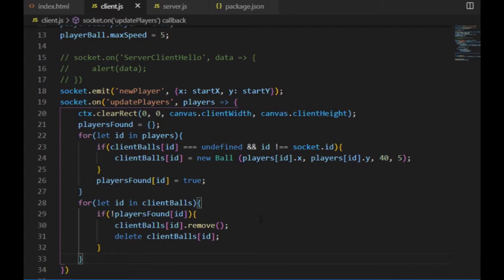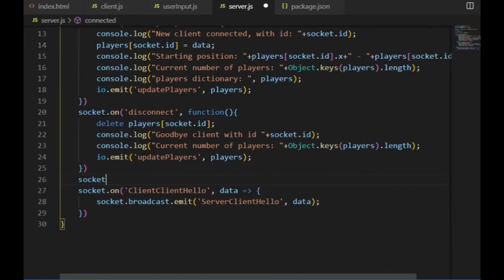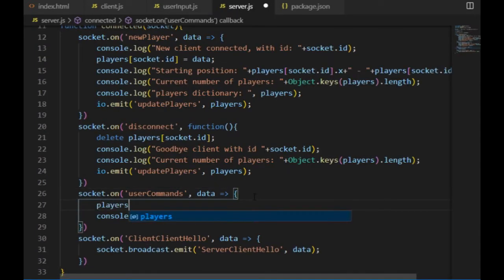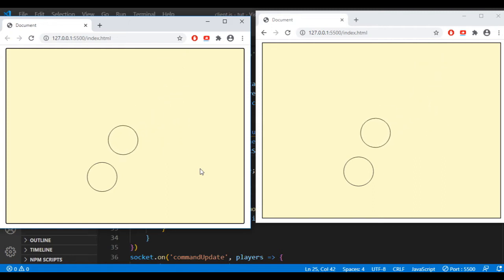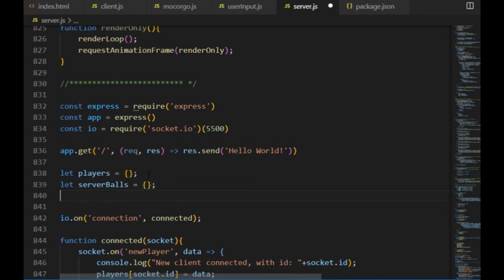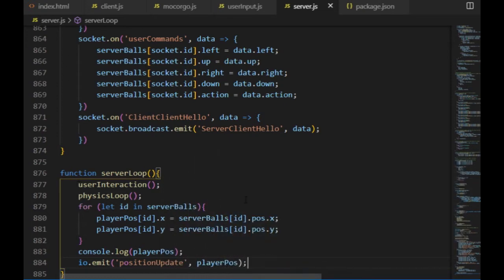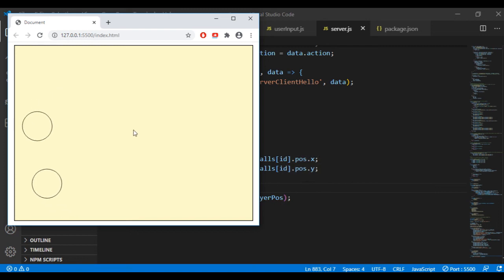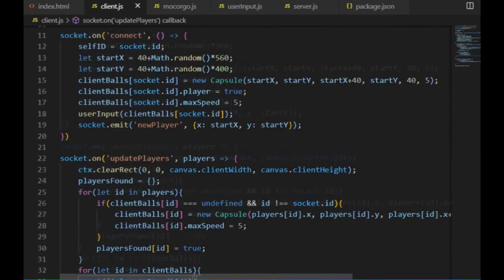Building an Online Game (socket.io) 03: Server Authority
To make the player move the same way on every client, the game physics will be calculated on the server side (server authority)